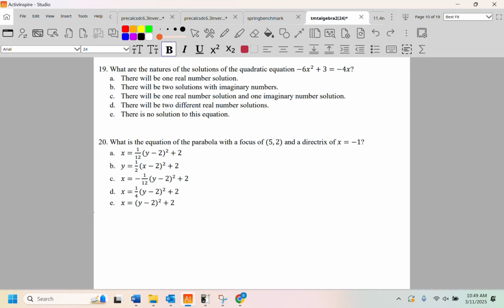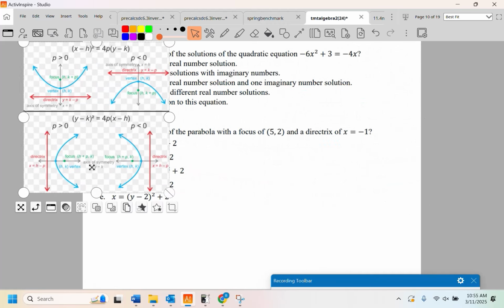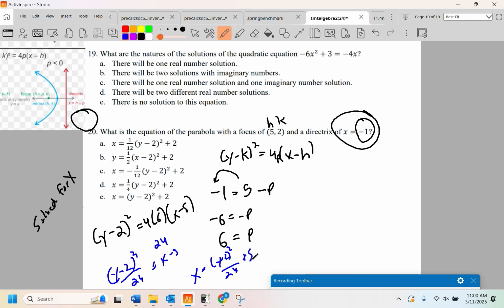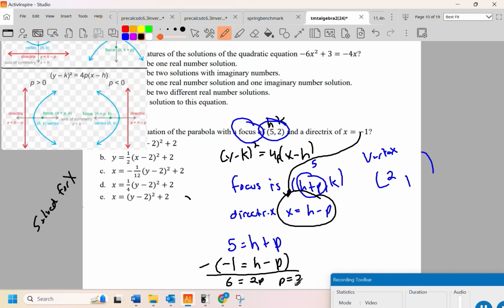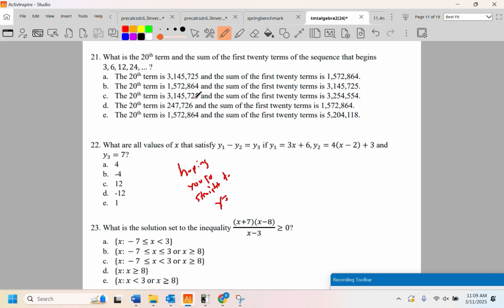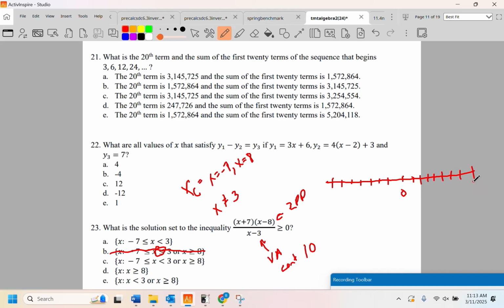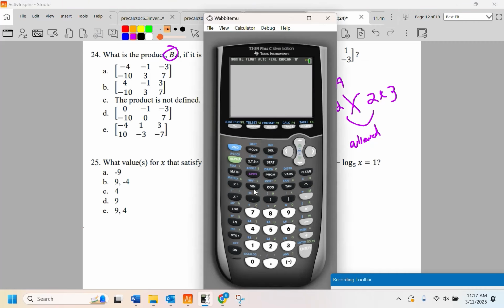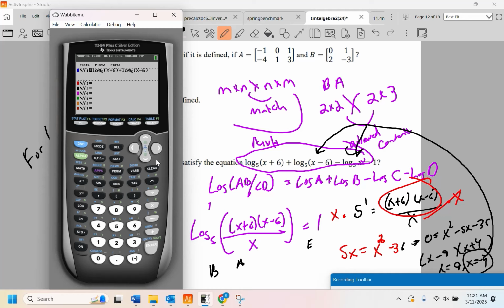TMTA-Algebra 2-2024-(#19-26)